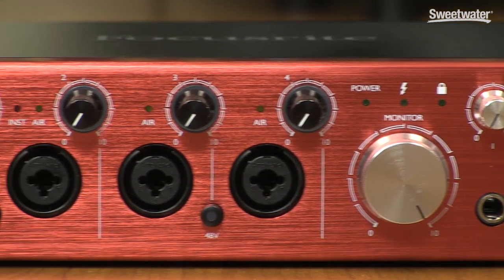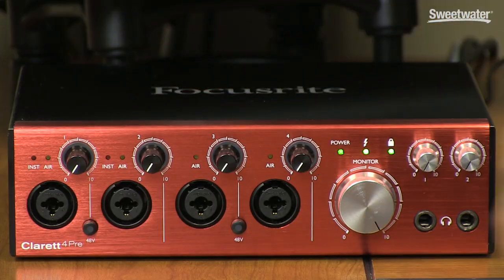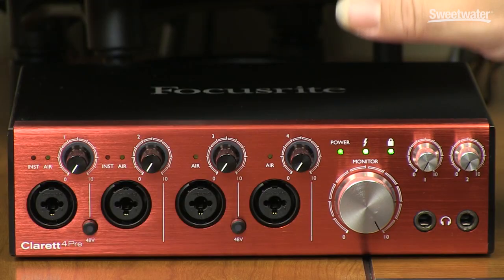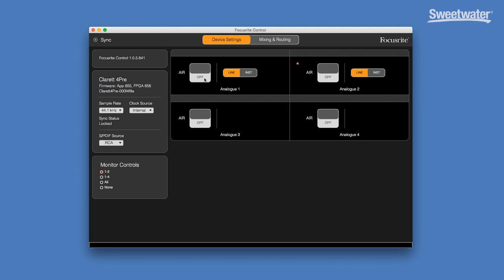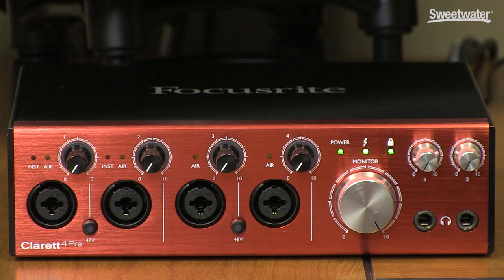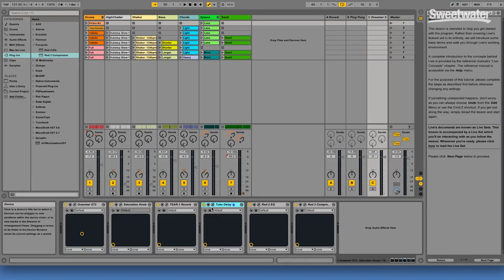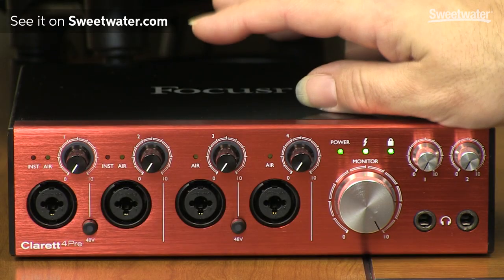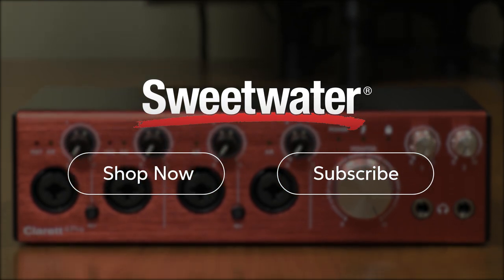Focusrite Clarett 4Pre Audio Interface Review by Sweetwater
Mitch Gallagher presents the Focusrite Clarett 4Pre Thunderbolt audio interface. Ideal for the small project studio, Focusrite's Clarett 4Pre Thunderbolt audio interface gives you four pristine mic preamps, state-of-the-art 24-bit/192kHz digital conversion, and ultra-low round-trip latency, so you can use your DAW plug-ins for monitoring. Focusrite engineered the 18-in, 8-out Clarett 4Pre to deliver vanishingly low noise and distortion, and they included their "Air" effect, which models the sound of the company's acclaimed ISA transformer-based preamps.

The Sweetwater Minute, Vol. 327